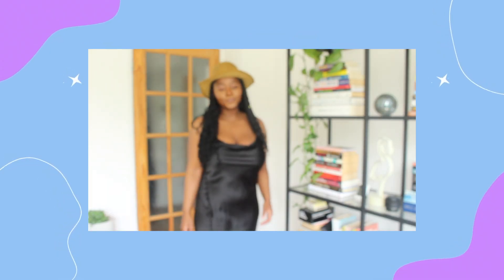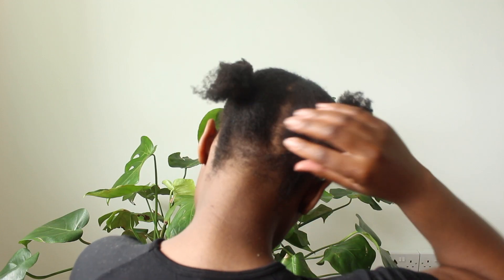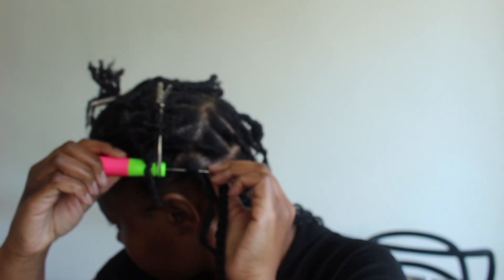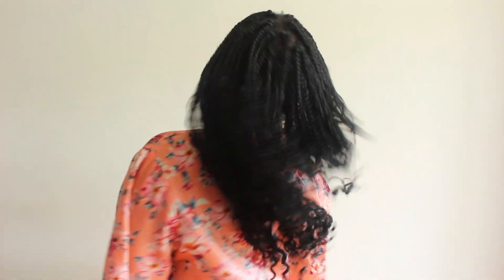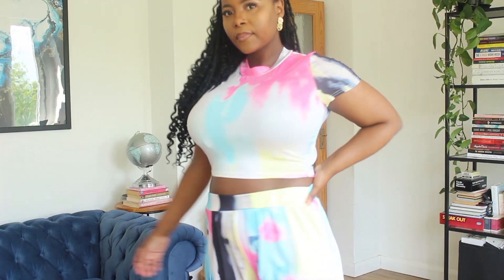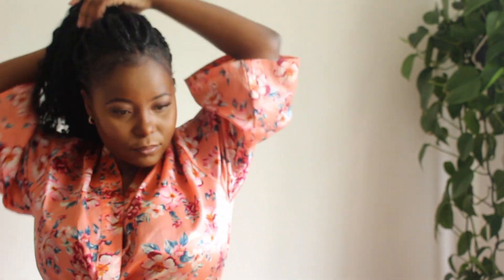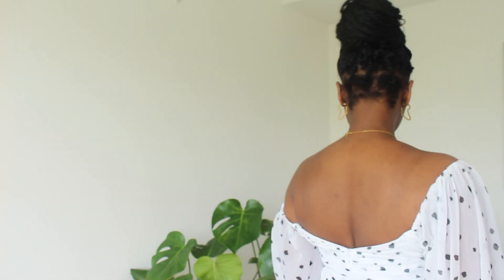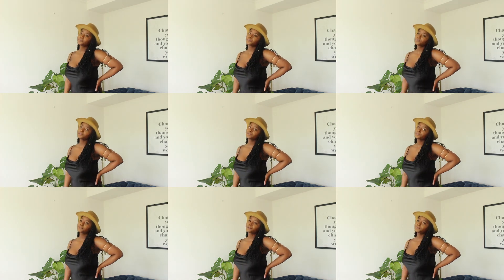How to: Knotless Crochet Goddess Braids for Beginners | Easy and Beginner Friendly | How to style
Hi Guys,

I recently did knottiness crochet goddess braids on myself, and filmed the process in case anyone was interested in watching.

I am not a hair professional so hopefully this does not give you too much angst if you are and decide to watch the video.

Hope you guys enjoy, and as always love you loads.

Chazzy Wood xxx 💖🌈💕

0:00 - Intro
0:52 - Hair Prep
1:32 - Braid Installation
2:45 - Finishing touches
3:28 - Style 1: Half up half down
3:48 - Style 2: High ponytail
4:34 - Style 3: The Bun
5:40 - Style 4: Boho Look
6:28 - Outro

Socials:
Links to products I used to achieve this hairstyle

- Wavy crochet hair (7Pcs 20")
- Shine and Jam Extra Hold 125 g/4.4 oz
- Hair jewellery
- Edge brush

Camera:
Canon EOS 7D Digital SLR Camera (Body Only)

An affordable option which includes kit lens
Canon EOS 4000D DSLR

Camera Lens:
Canon EF 50 mm 1.8 STM Lens – Black
Yongnuo 50mm (affordable option)
Mic:
➥Rode mic
Tripod:
➥Amazons Basic
Lighting:
➥Neewer Lighting Kit